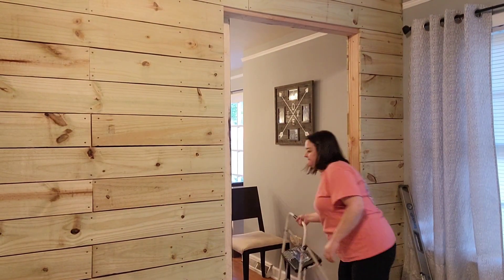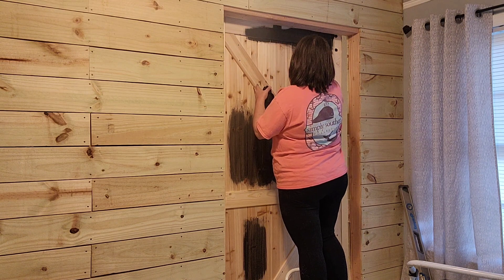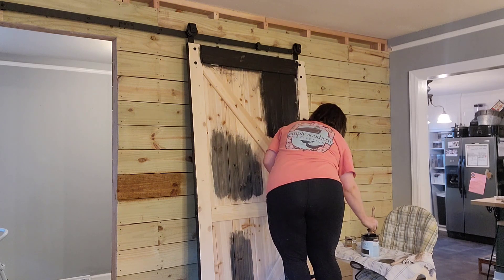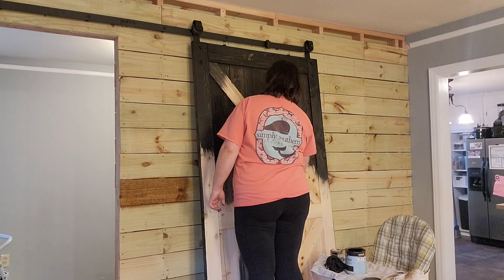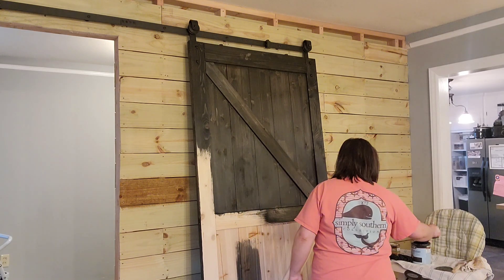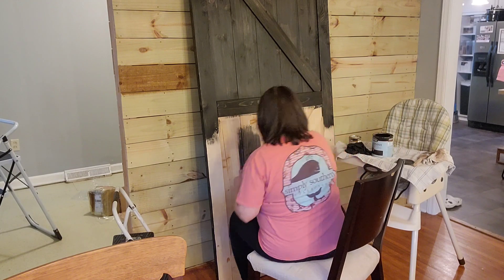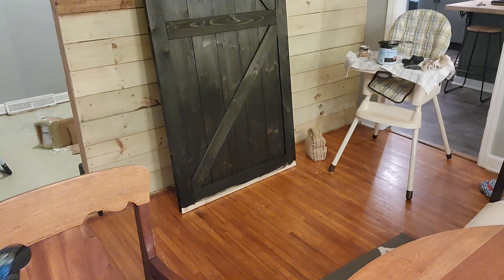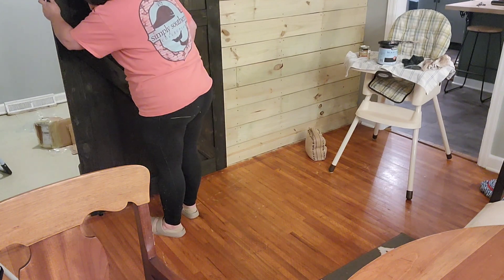Staining Our New Rolling Barn Door!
Hi! We are still working little by little to get our new pantry built and usable! Our next step was to get the new rolling barn door stained. But check back again soon because we will also be staining the wall, laying the new flooring, building the shelves and doing all of the detailed finish work. I love how the black stain turned out on the rolling barn door. Check it out and let me know if you agree!